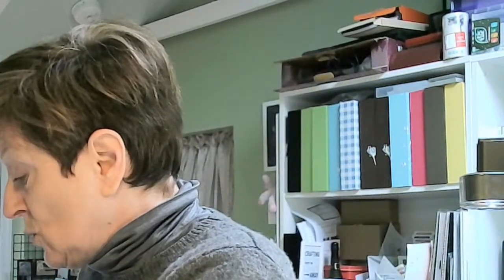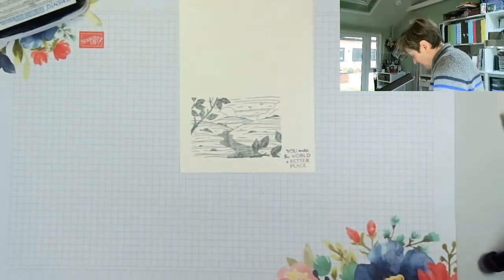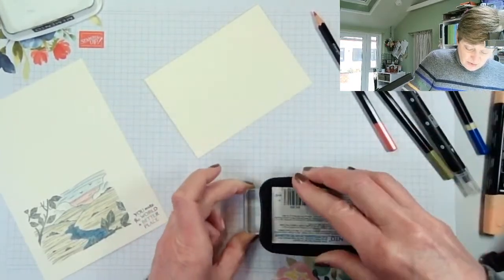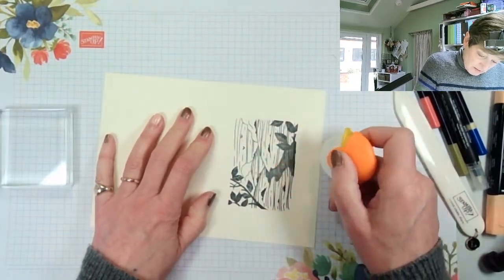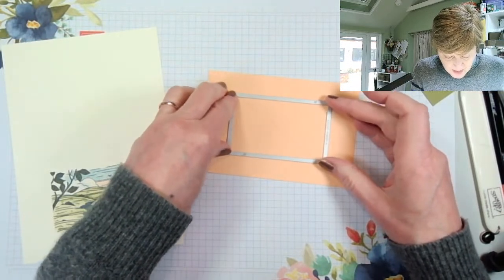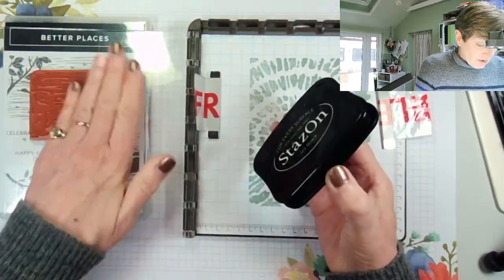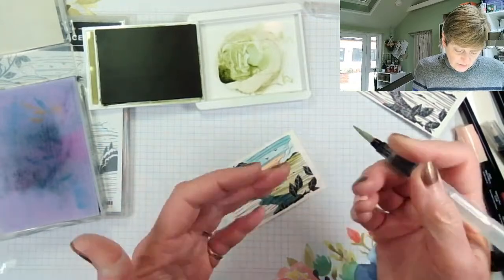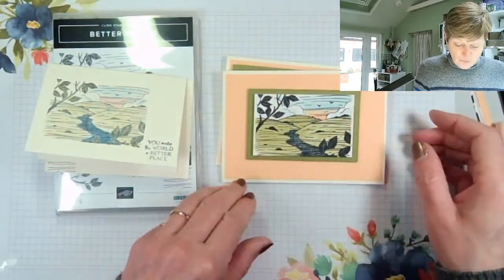YouTube Live with Liz - Better Places for SimpleStamping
Hi, Liz Yuille from Old Stables Crafts here. In today's video I will be showing you how to make two handmade greeting cards using NEW Products. I have made this video with an adult audience in mind. I hope you enjoy today's video.

Associate Post after 8am UK Time on 11th May 2021

JDRTGF6A